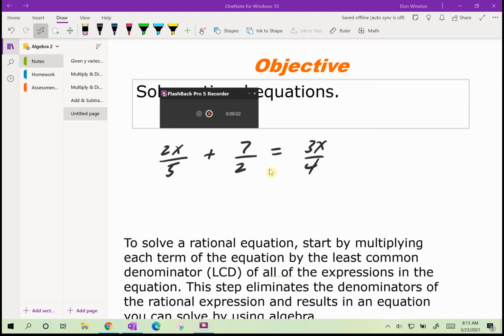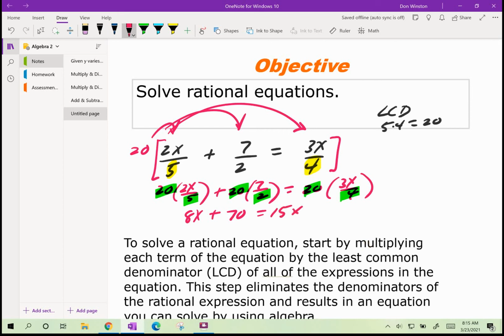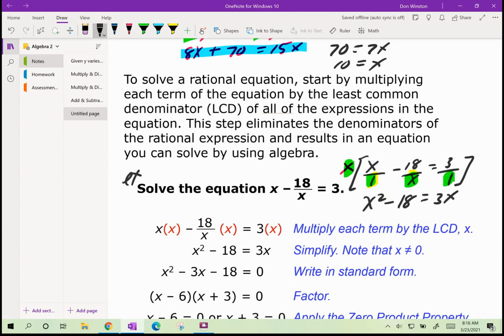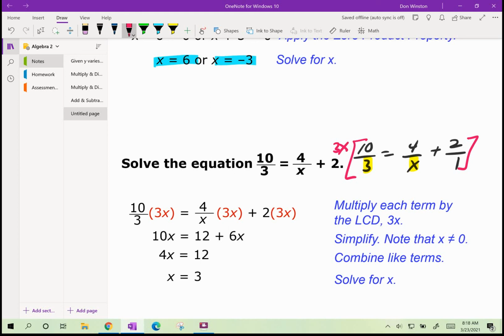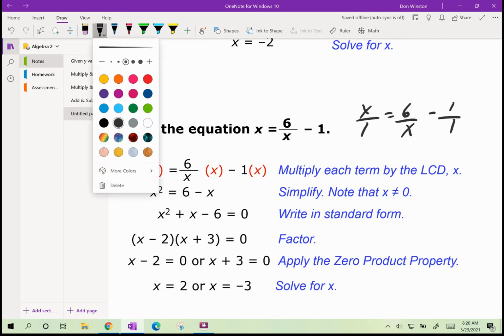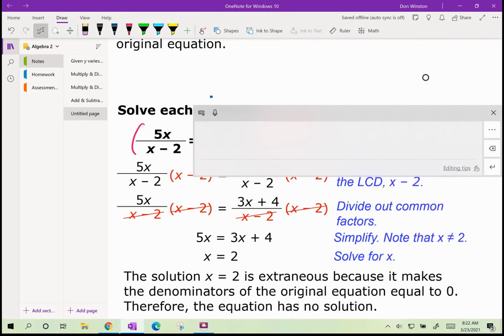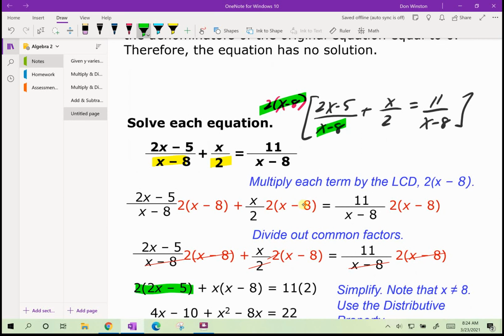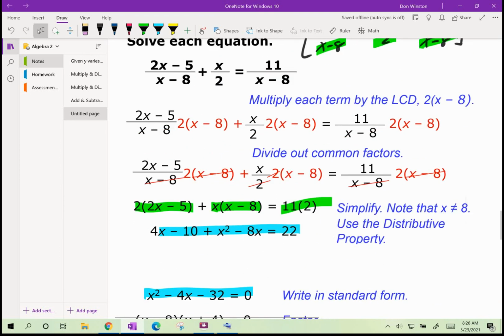Algebra 2 - Solve Rational Expressions